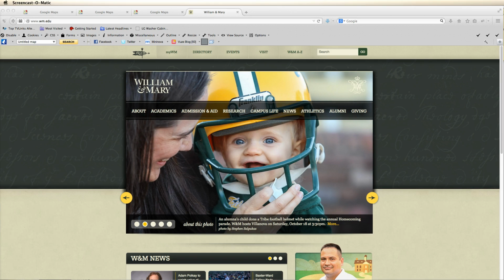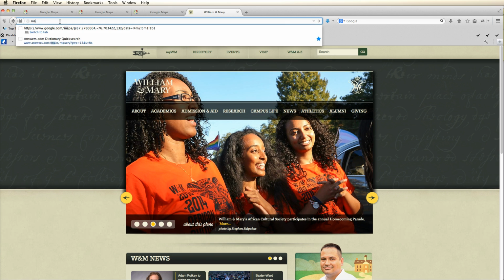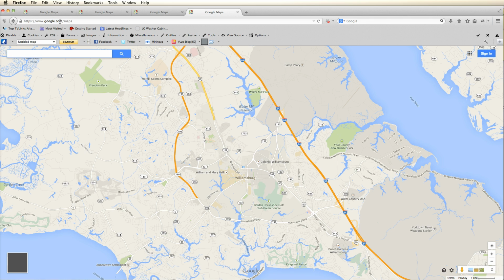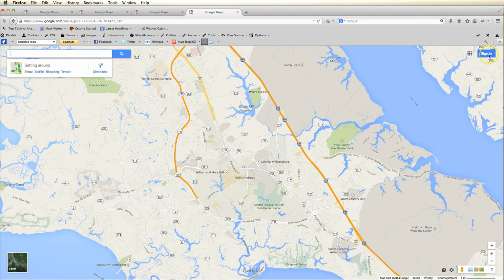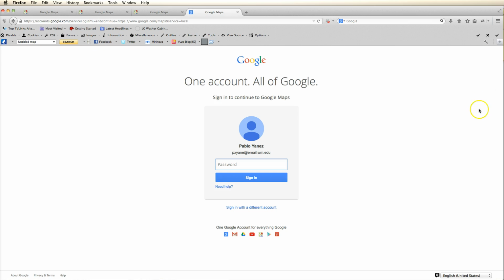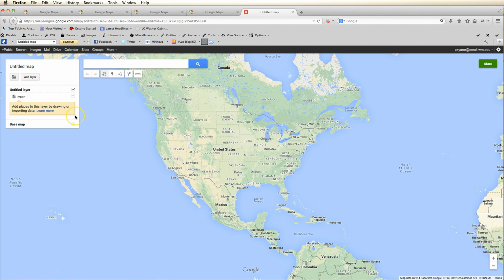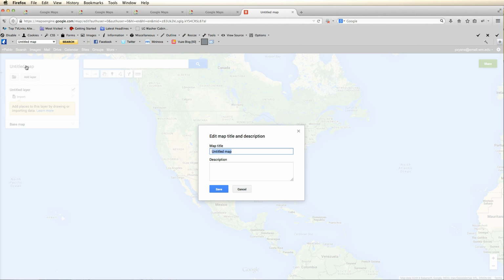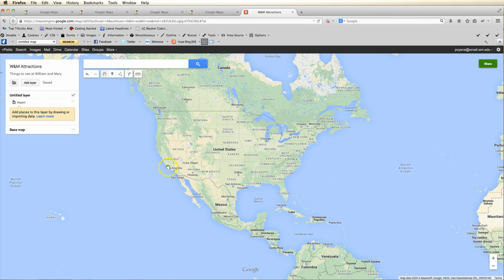Google Maps Tutorials 2: Creating a New Map